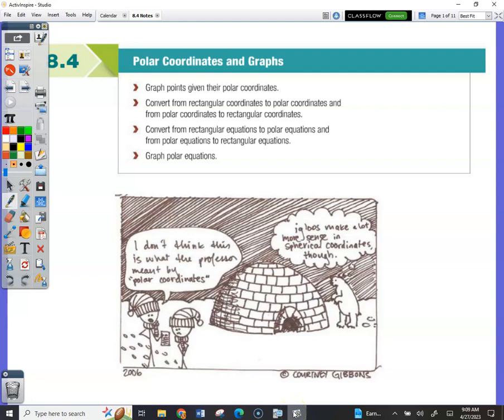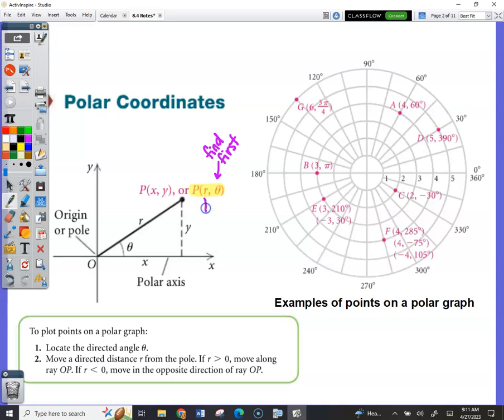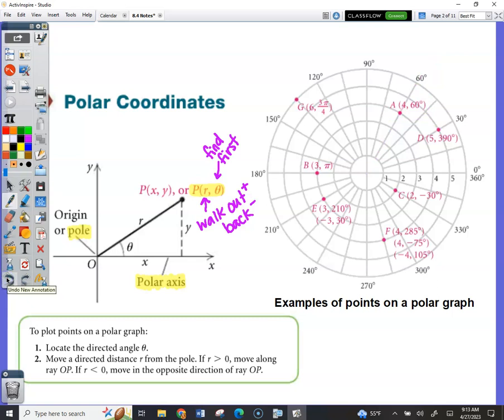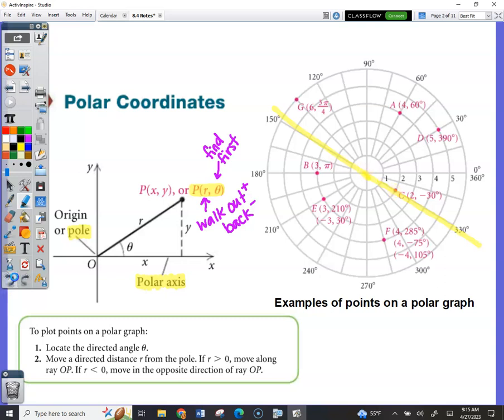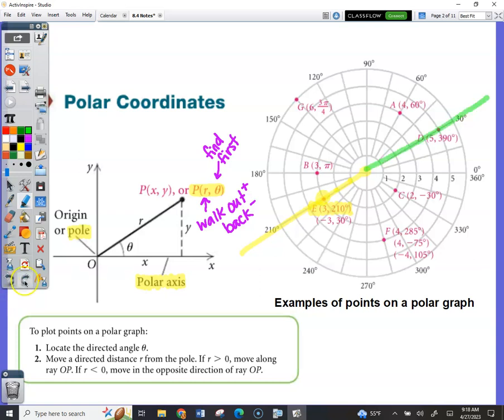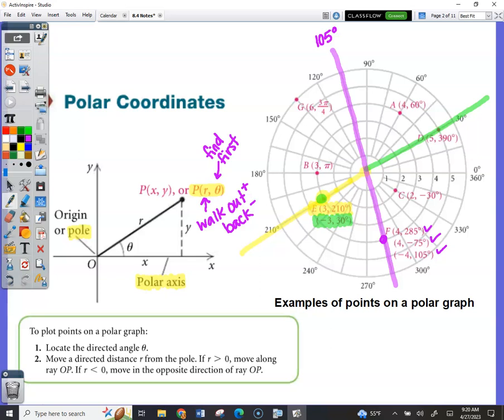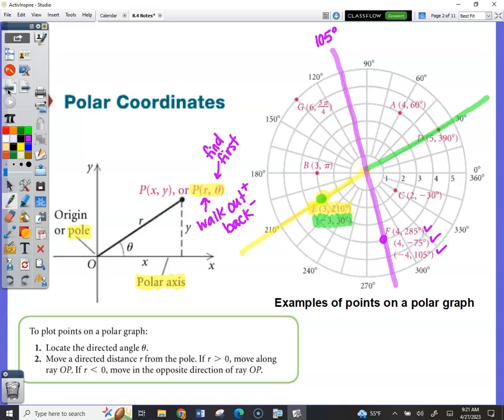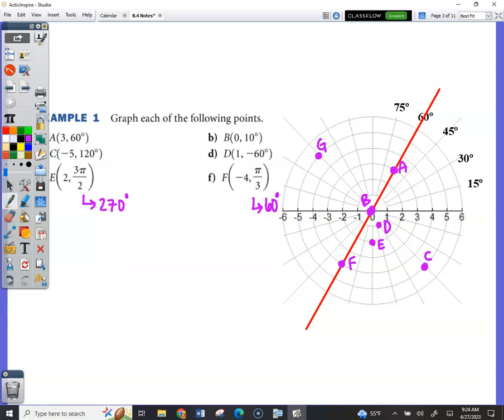MATH 1113 8.4 Polar Coordinates